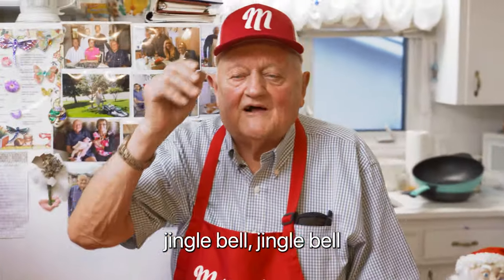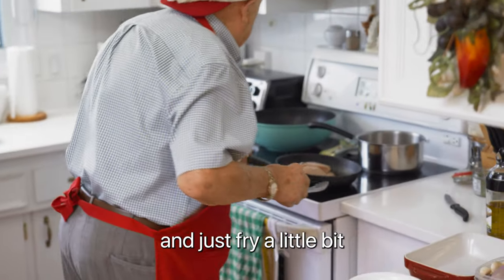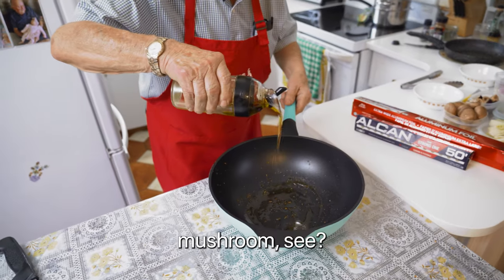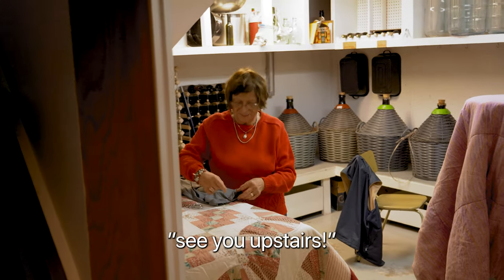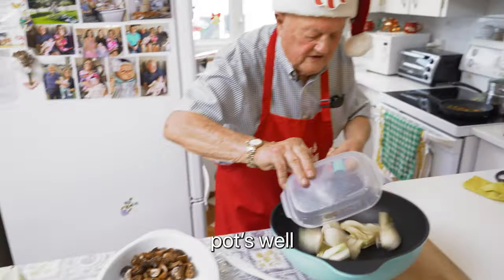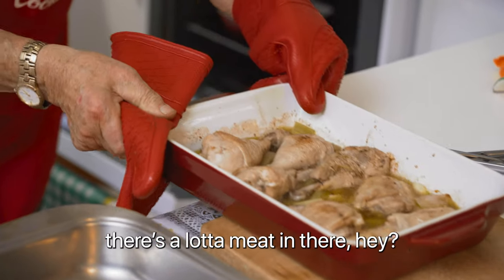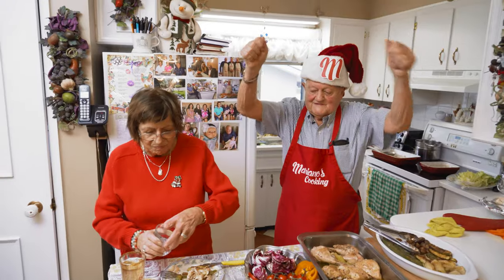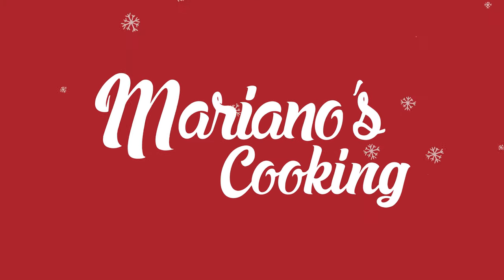The PERFECT Roasted Chicken Recipe | Mariano's Cooking | S3E8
This roasted chicken recipe is a crowd-pleaser, perfect for family dinners or special occasions. Juicy and flavorful chicken with crispy skin is paired with a variety of seasonal vegetables for a well-balanced and nutritious meal.

INGREDIENTS:
• Chicken (skin on)
• Kousa Squash (or Zucchini)
• Green Beans
• Mushrooms (Cremini)
• Eggplant
• Fennel
• Garlic
• Shallot (or Onion)
• Celery
• Chicken Seasoning
• Dried Rosemary
• Olive Oil
• White Wine
• Salt
• Pepper

DIRECTIONS:
Chicken:
1. If whole, separate the chicken into breast, thighs and legs. Leave the skin on and trim any excess fat.
2. Season with chicken spice, dried rosemary, salt and pepper. Shallow Fry until lightly browned in Olive oil over medium-high heat.
3. Transfer the browned chicken and some of the oil into a baking dish. Add chopped garlic, shallots, and celery.
4. Cover with tin foil and bake at 370°F until the chicken is fully cooked and reaches a safe internal temperature of 74°C (165°F).
5. For more colour, broil the chicken for a 2-3 minutes with the foil removed just before serving.

Veggies:
1. Wash all your vegetables.
2. Slice the squash into 3/4inch spears. Season with salt and pepper.
3. Slice the fennel into quarters, season with salt and pepper.
4. Chop the mushrooms and eggplant into equal sizes, season with salt and pepper.
5. All the veggies are cooked the same way. Separately shallow fry them in the same oil you cooked the chicken in. Add more oil if things get too dry. Optionally, add a splash of white wine to each batch of veggies.
6. Cook until browned and tender, set in a baking dish and keep warm in the oven until the chicken is ready. Serve hot.

Beans:
1. Wash the beans. Place them in a steamer basket, and steam them over shallow water until vibrant green and tender.
2. Season with salt, pepper, and some of the Olive oil that you cooked the chicken and veggies in.
3. Optionally, drizzle a little balsamic or red wine vinegar on top.

 We love hearing from you and Mariano gets a kick out of the comments!

📌Mariano's Cooking is proudly presented by Capital Fine Meats. All of our products are made in Edmonton, Alberta, Canada. To learn more about Mariano's Cooking and Capital, please visit us

🍷 Ayougo!